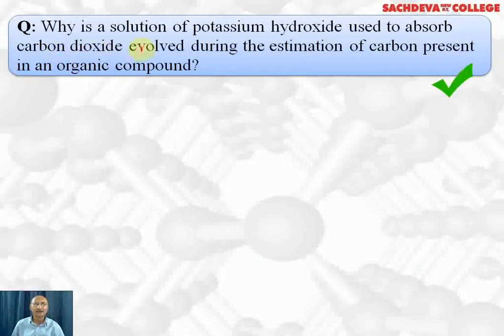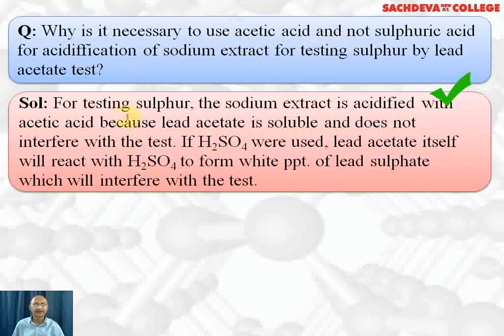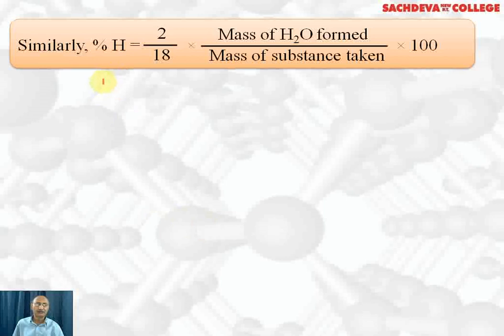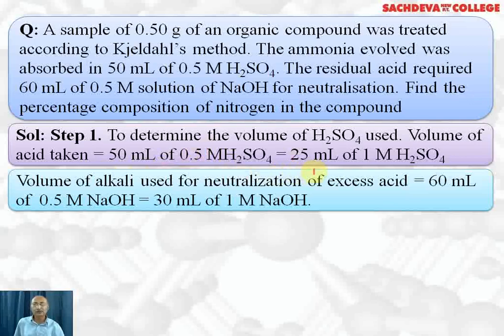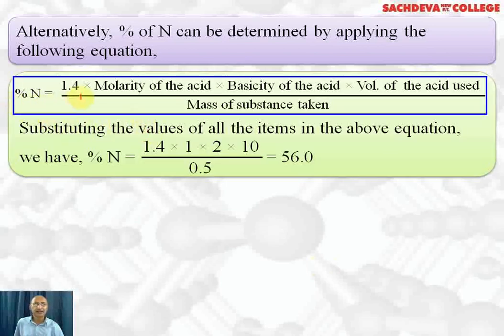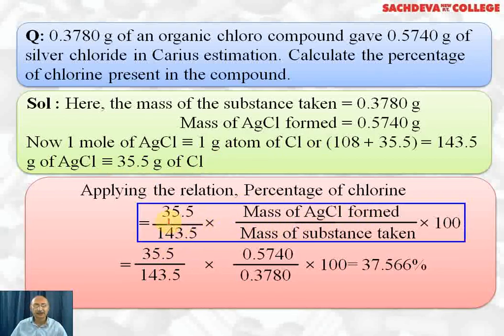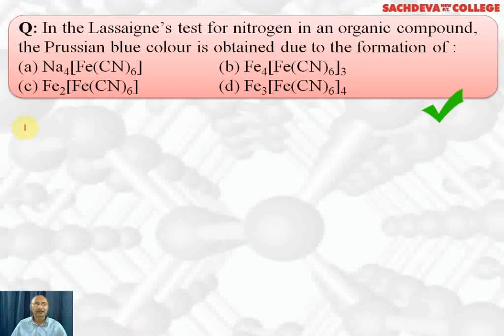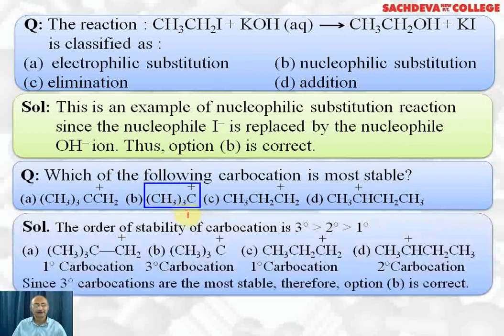Unit-12 Organic Chemistry - Lecture - 26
Class 11th